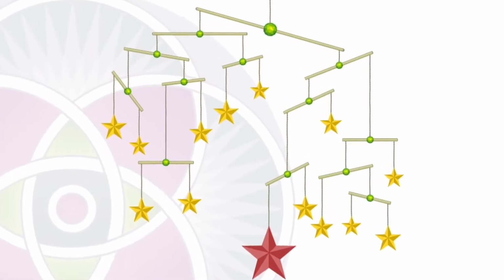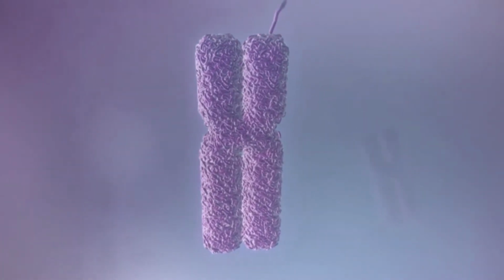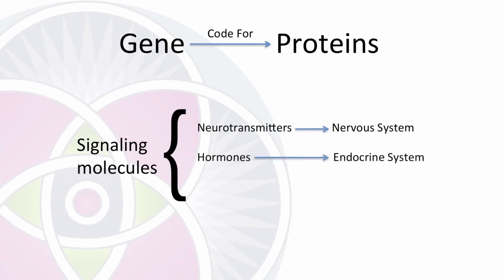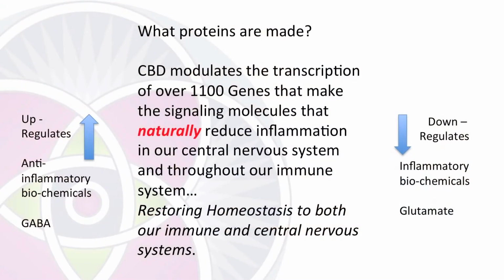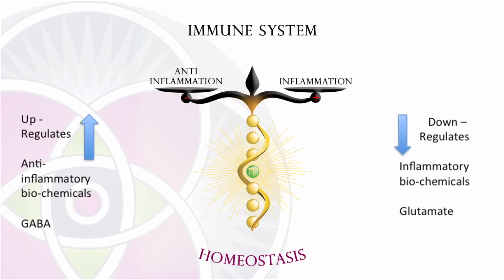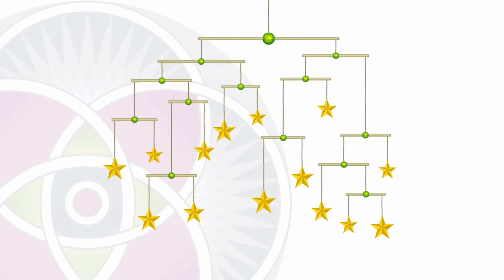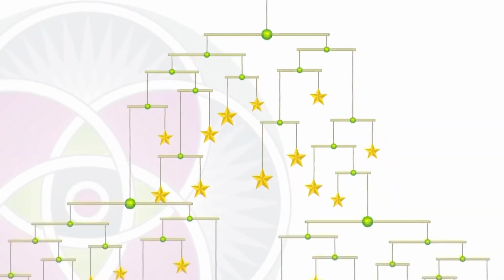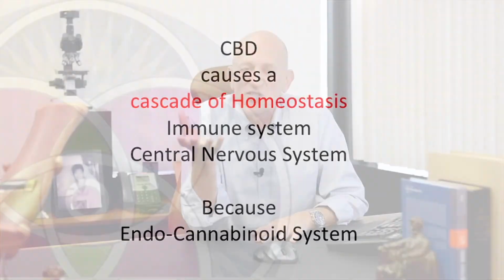What Does CBD Do? Watch How CBD Works [Live-Action]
It’s no secret that Cannabidiol (CBD) has helped hundreds of thousands of people worldwide and its popularity is still growing.

The questions we now have are:
1. What does CBD ACTUALLY do?
2. What does CBD do to your brain?
3. What does CBD do to your body?

In under 5 minutes, this video will explain exactly what Cannabidiol does and how it affects:
- the human body
- our endocannabinoid system

It will also teach you about how the method of which you intake/consume CBD can also affect deliverability.

We want to give a special shout out to Dr. Asher Milgrom, Ph.D. for his knowledge and for him taking the time to create this wonderful video.